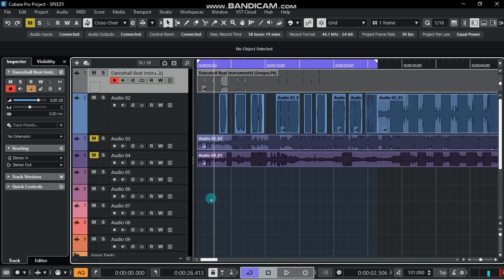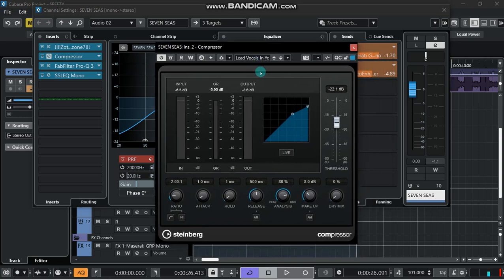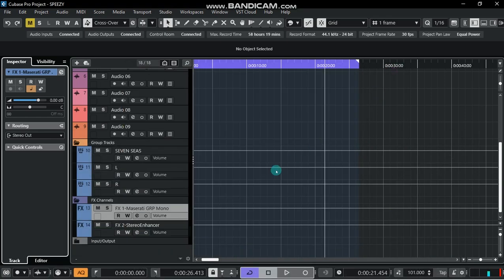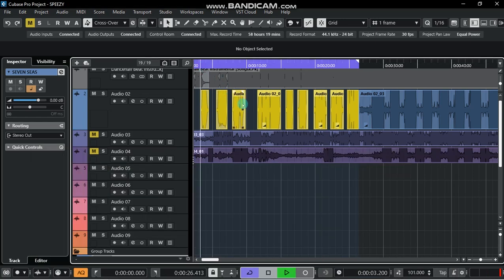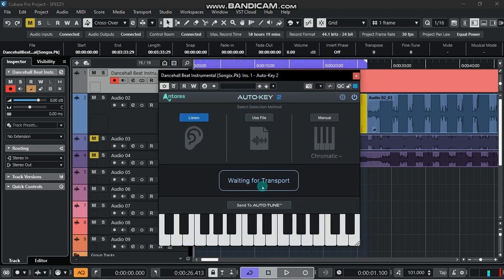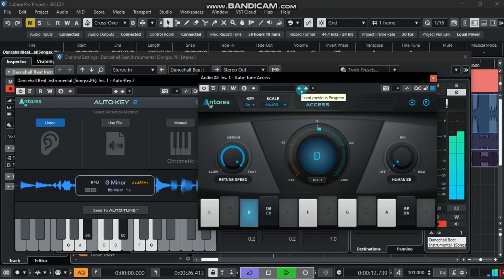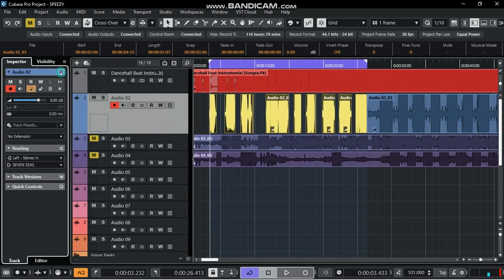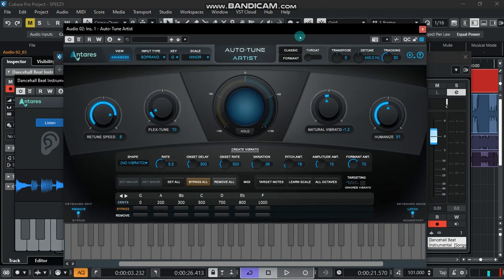BEST AUTOTUNE 2025 2026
🎵 Elevate your musical creations with Antares Auto-Tune Artist, Auto-Tune access – the ultimate tool for achieving pitch-perfect vocals and iconic vocal effects. 🎙️

autotune
antares autotune
autotune free
autotune pro
autotune efx
autotune artist
autotune vst
waves autotune
autotune online
autotune evo
auto tune evo vst
autotune access
autotune evo vst
autotune unlimited
autotune download
best autotune
melodyne autotune
uad autotune
autotune pro free
autotune live
antares autotune download
voice autotune
autotune 8.1
antares vst
antares download
autotune price
autotune 8
antares free
autotune x
antares autotune 8
vocal autotune
autotune 9
autotune 5
autotune antares pro
izotope autotune
free autotune download
soundtrap autotune